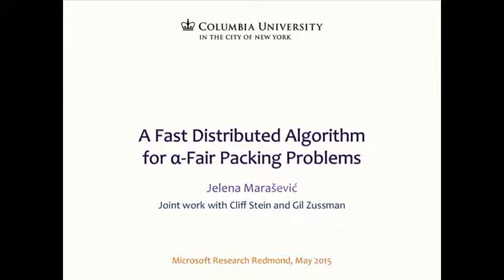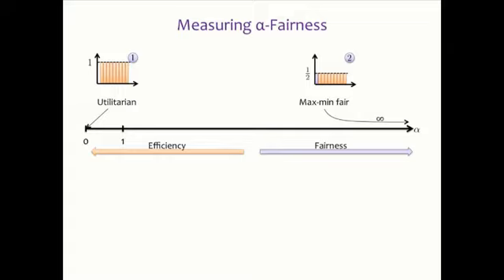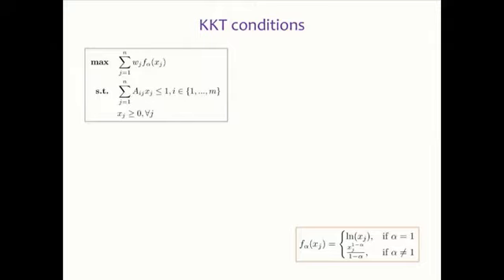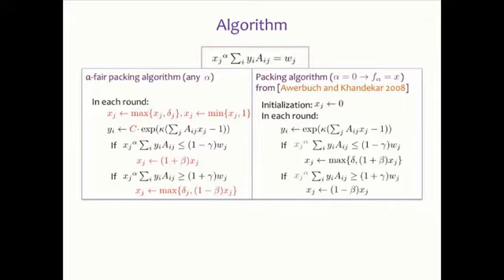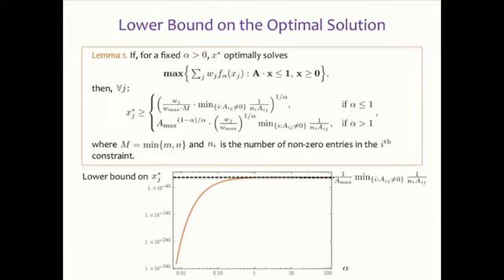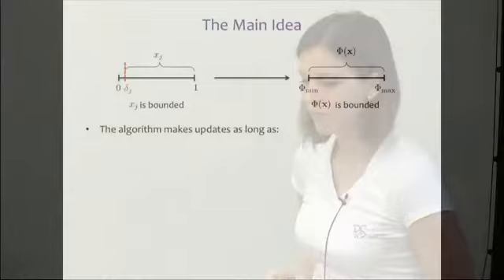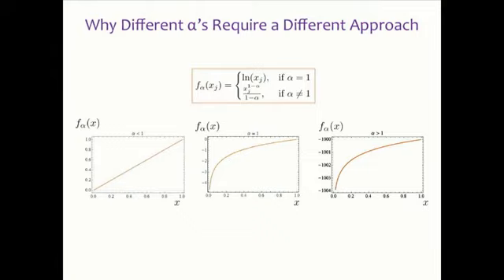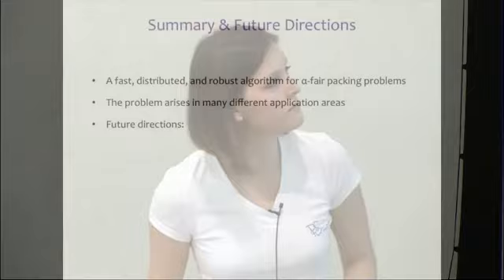A Fast Distributed Algorithm for α-Fair Packing Problems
Over the past two decades, fair resource allocation problems received considerable attention in a variety of application areas. While polynomial time distributed algorithms have been designed for max-min fair resource allocation, the design of distributed algorithms with convergence guarantees for the more general α-fair allocations received little attention. In this talk, I will present a fast distributed algorithm for weighted α -fair packing problems, that is, the problems of maximizing the objective functions Σj wj xj1- α /(1- α) when alpha ≠ 1 and Σj wj ln(xj) when alpha = 1 over linear constraints Ax ≤ b, x ≥ 0, where wj are positive weights and A and b are non-negative. The model of distributed computation is similar to the models used in previous work on packing linear programs and network utility maximization problems. The algorithm uses simple local update rules that mimic a tatonnement process, and is stateless (namely, it allows asynchronous updates, is self-stabilizing, and allows incremental and local adjustments). The algorithm converges to approximate solutions in running times that have an inverse polynomial dependence on the approximation parameter epsilon and poly-logarithmic dependence on the problem size. These are the best convergence times known for these problems. The talk is based on a recent joint work with Cliff Stein and Gil Zussman.